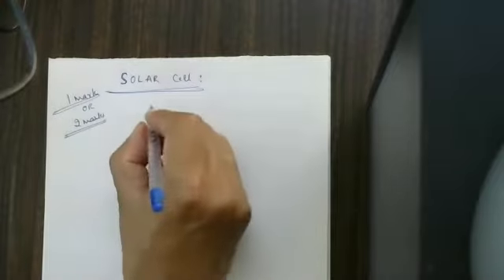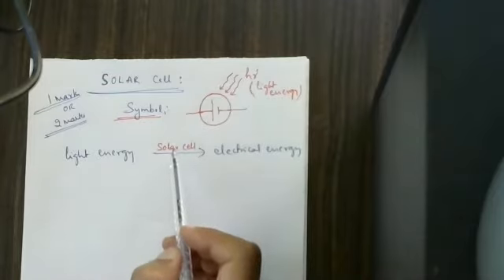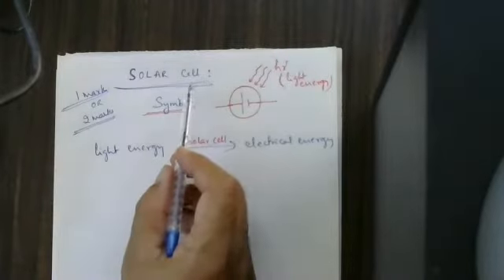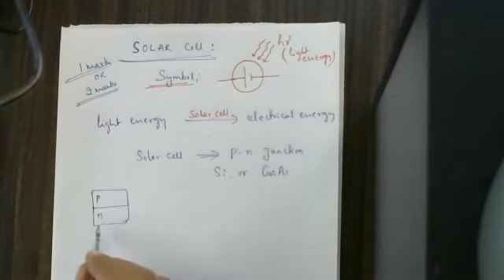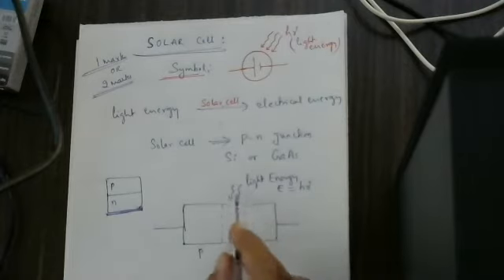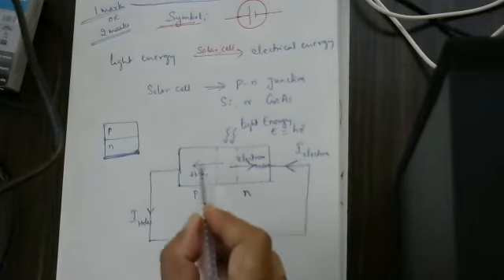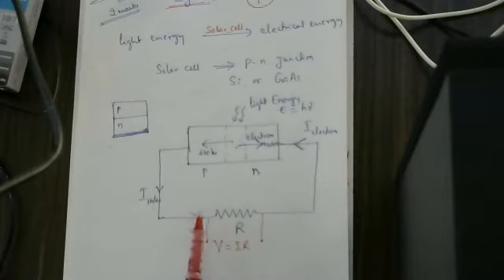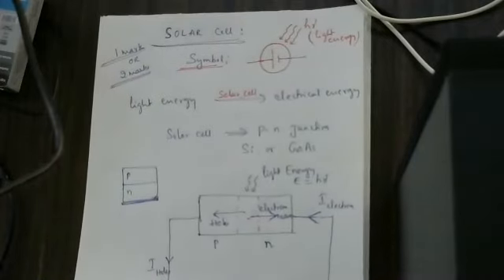BASIC ELECTRONICS --12